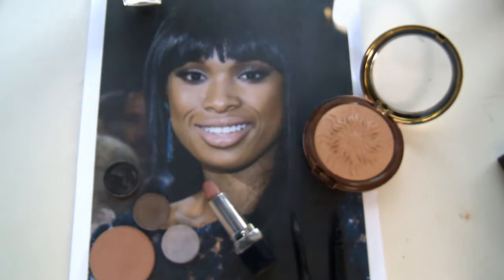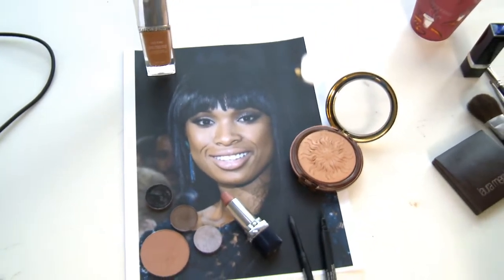Jennifer Hudson Oscars Makeup Demonstration: Get The Look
Get the Jennifer Hudson smokey eye Oscars makeup look. Watch celeb makeup artist Julie Tussey from the Angelo David Salon demonstrate how to get glam like Jennifer Hudson.